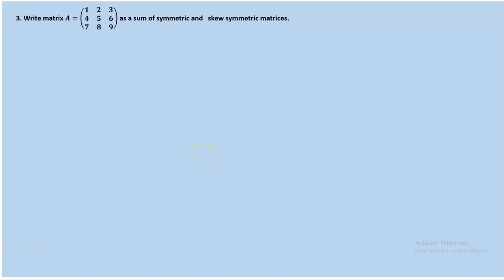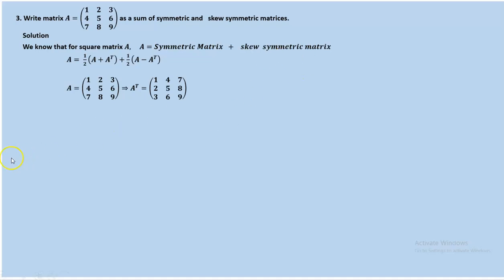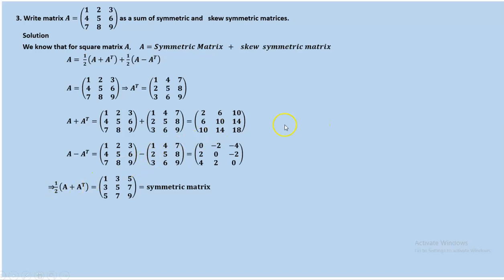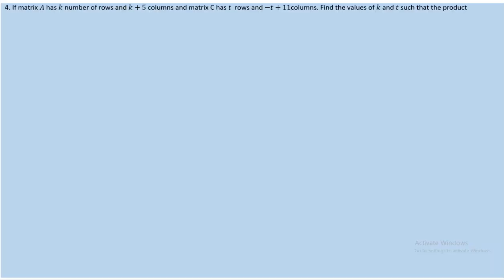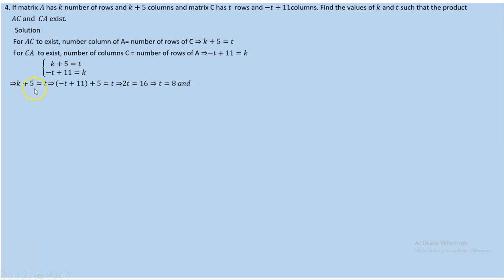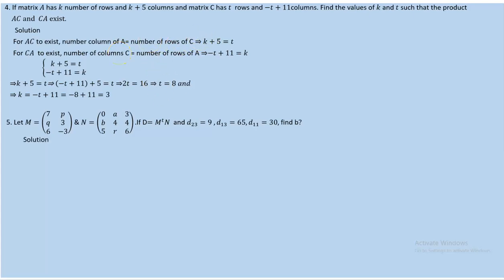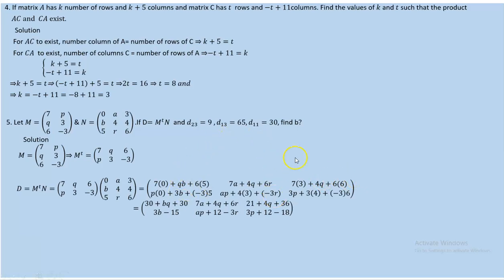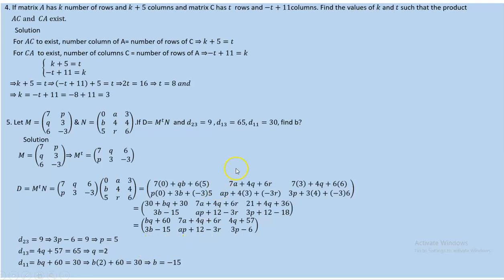Product of Matrices and Symmetric & Skew-symmetric matrices.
This is a tutorial video on writing a square matrix as a sum of symmetric and skew symmetric matrices and product of matrices. This video is part of a university-level math tutorial series, taught in English. It’s designed as step-by-step tutor for engineering and science students around the world, including in the US, India, Canada, and beyond.
This math tutorial is suitable for:
✔️ University students
✔️ International learners